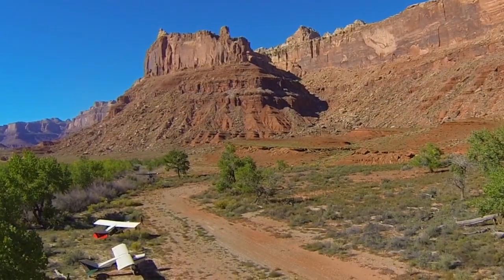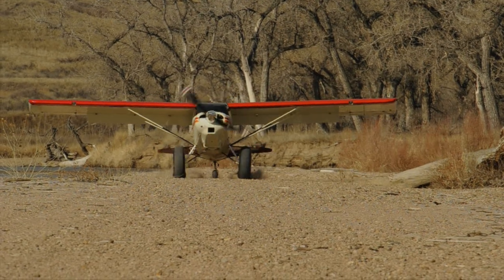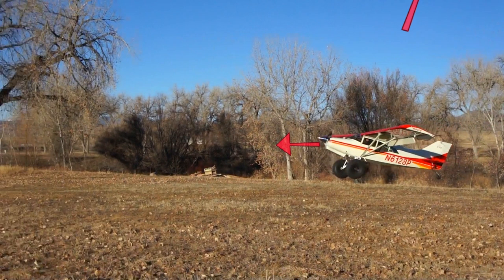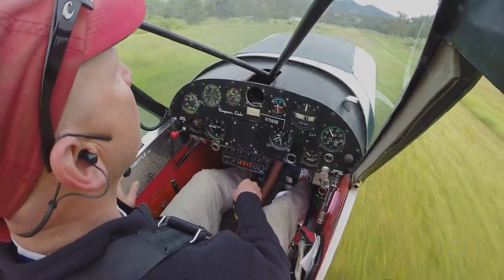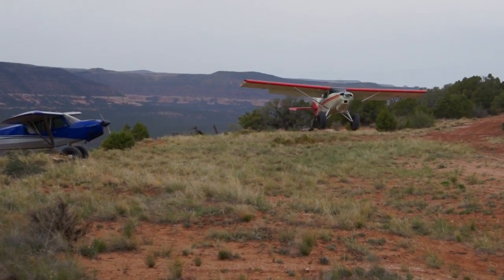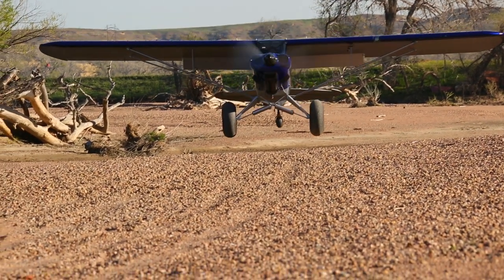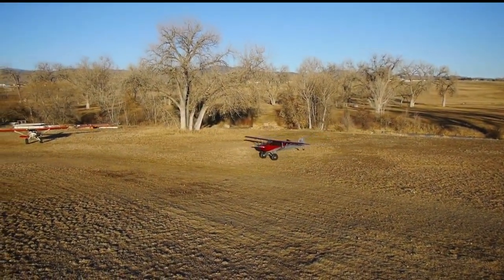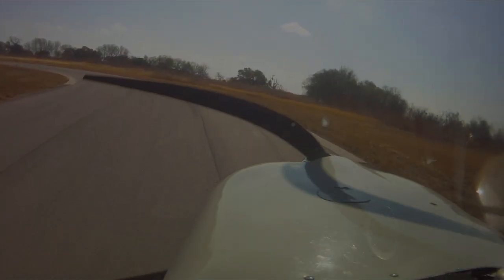Backcountry Aviation's STOL Tips: (The Landing)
This is the third part of a series on backcountry flying involving the the landing.  In an effort to merge our old power points into a more entertaining and informative format we are moving to videos.

We use a Maule M7,  Piper PA-18, Carbon Cub, and a Cessna 185 to demonstrate STOL landings in the backcountry.